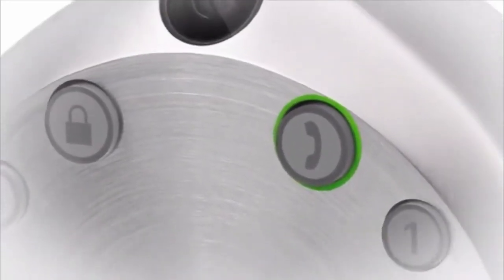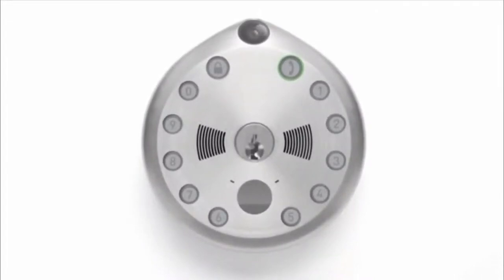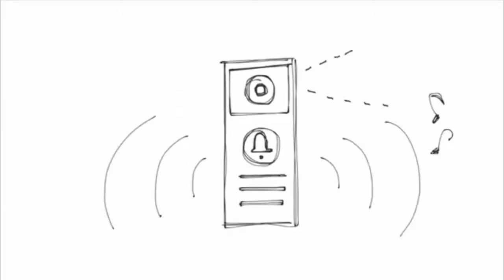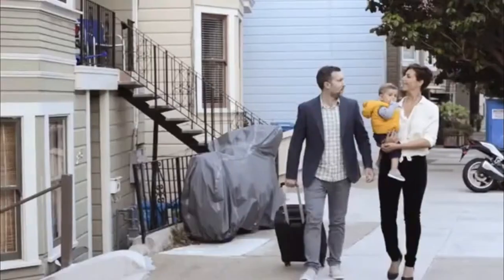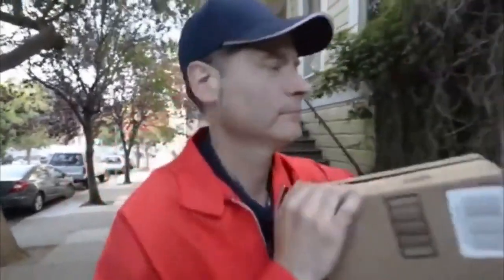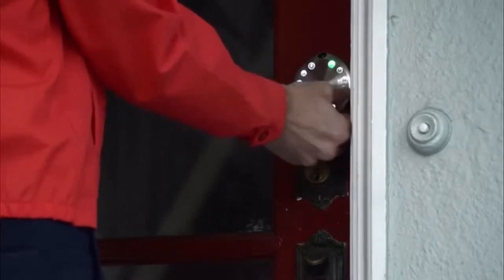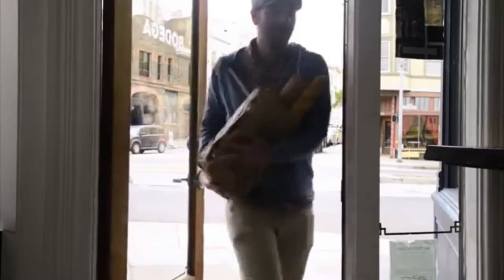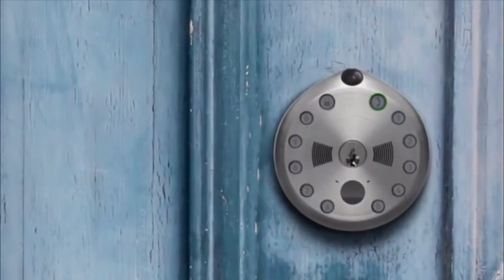Best 5 Amazing Camera Based Gadgets | GA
The Vuze XR Camera is a 5.7K Dual camera for photo and video capture in VR180 and 360° formats. Combines best of two worlds

VIDEO CAMERA. ... Offer valid only on orders at 360fly.com for shipment to addresses within the 50 United States and District of Columbia. ... and experience life like never before—in fully immersive 360º video, VR-compatible footage and 360º stills.

If you would like to remove any movie clips i have used in this video, send a email to and your clips will be removed immediately. We have invested lot of time and effort to raise this channel. I am happy to give the revenue to you.